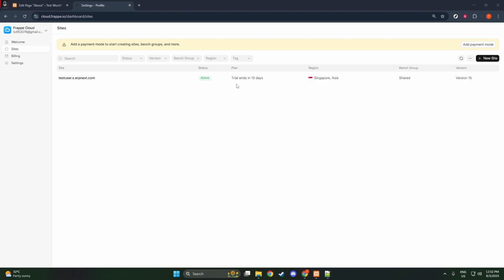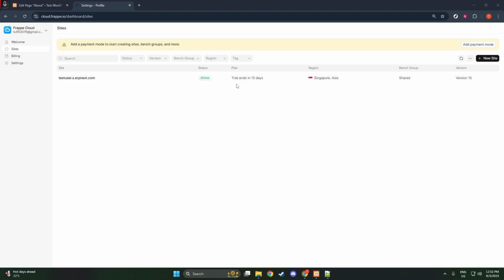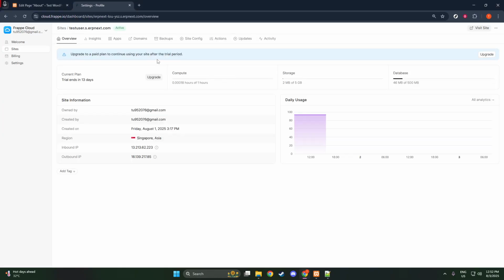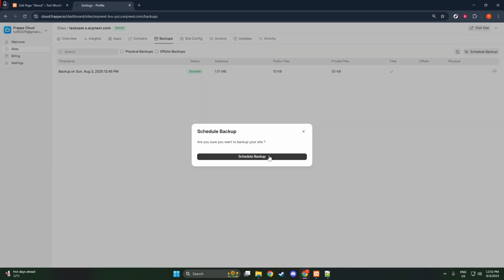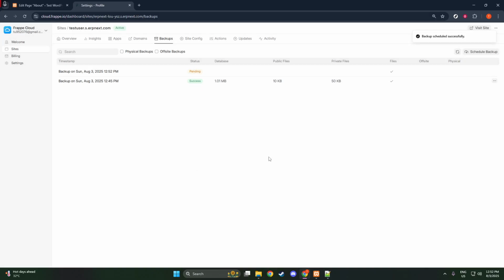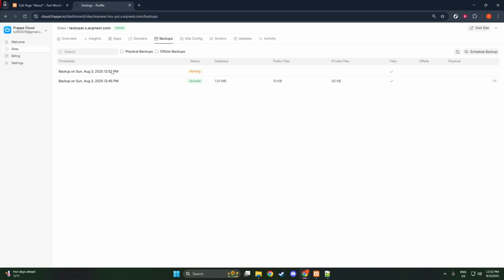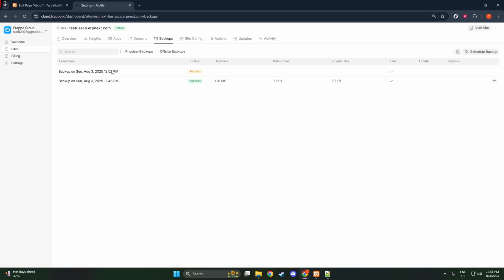How to Backup ERPNext [2026 Full Guide]